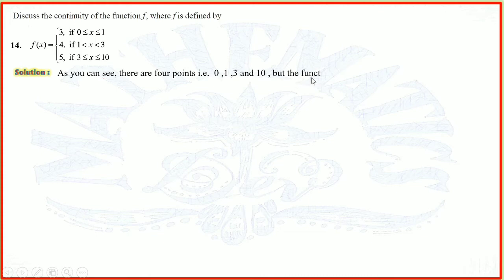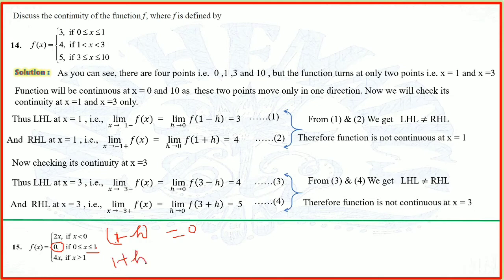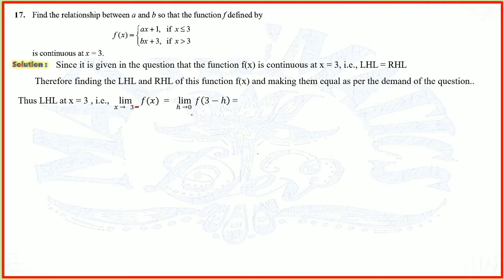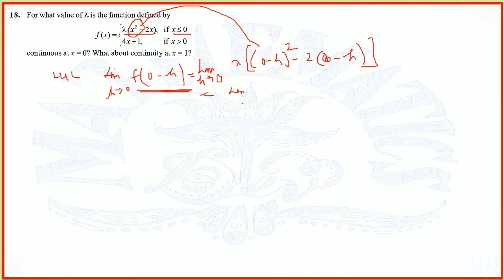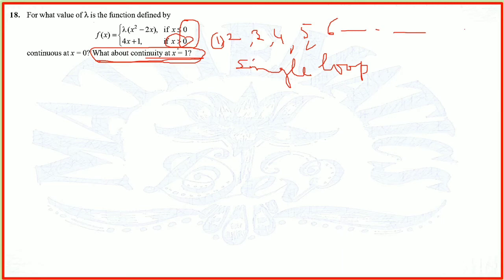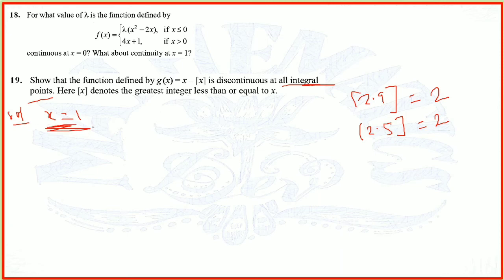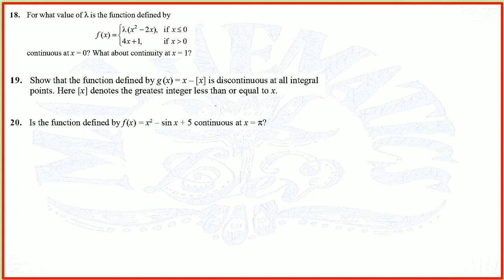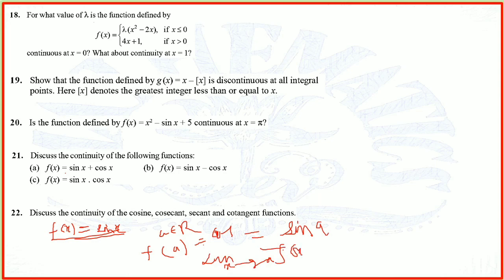Continuity & Differntiability, XII Maths,EXERCISE 5.1....